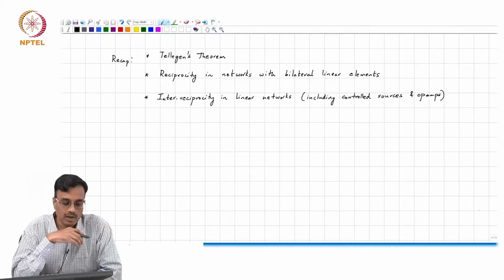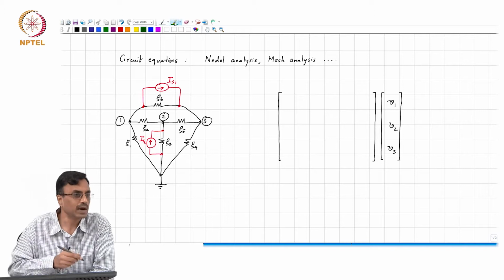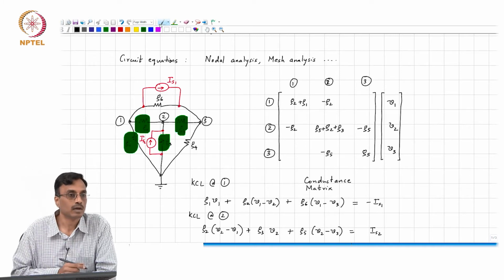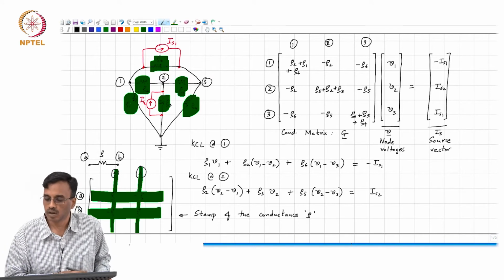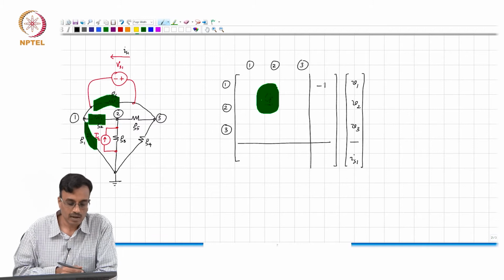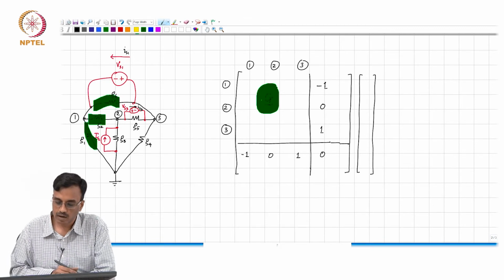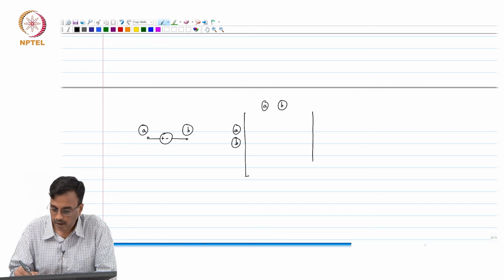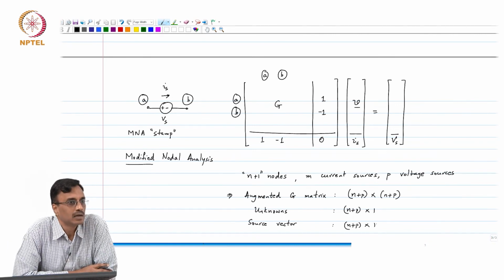10. Review of Modified Nodal Analysis (MNA) of linear networks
IIT Madras

10. Review of Modified Nodal Analysis (MNA) of linear networks